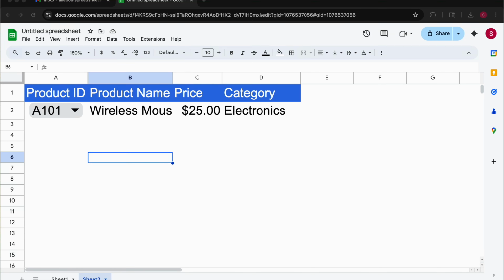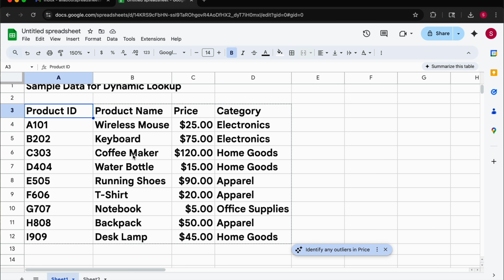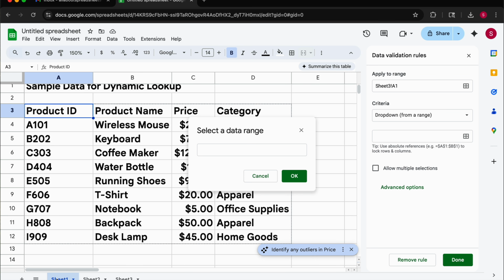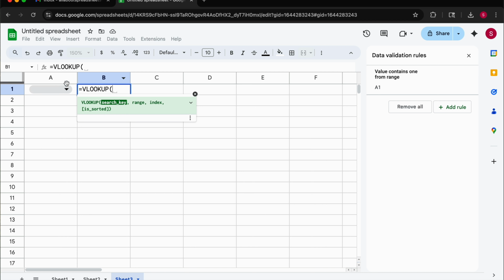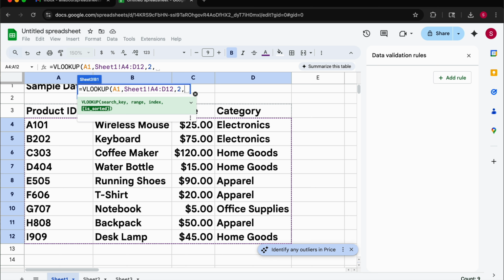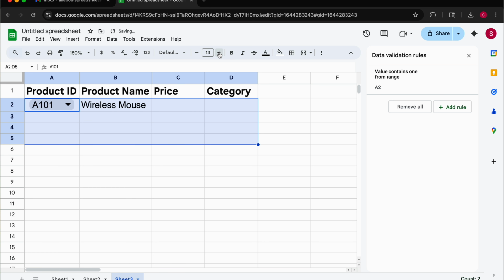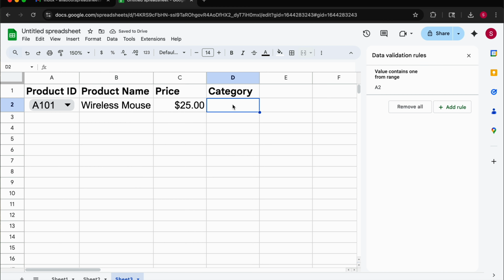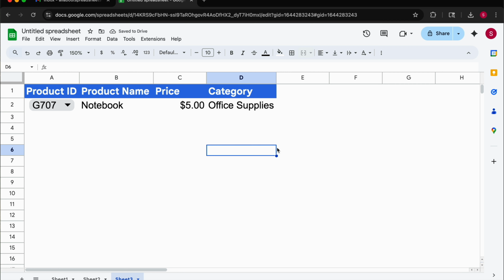Dynamic Lookup Tool in Google Sheets